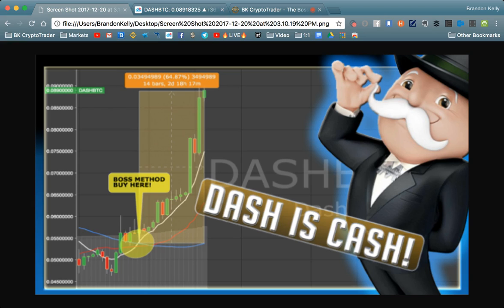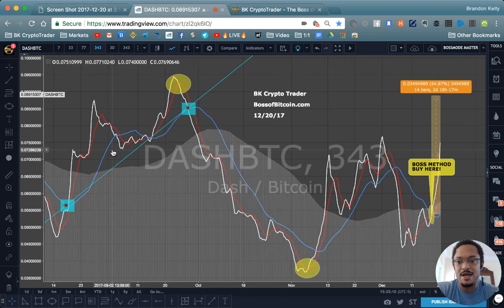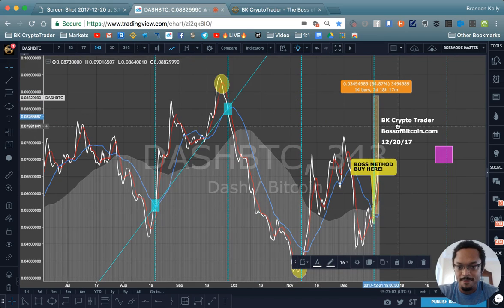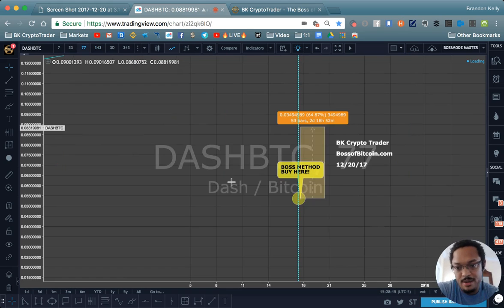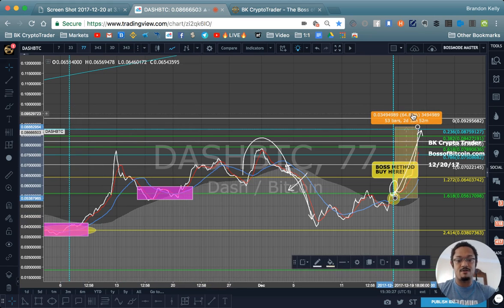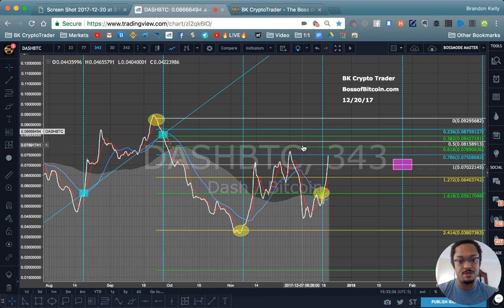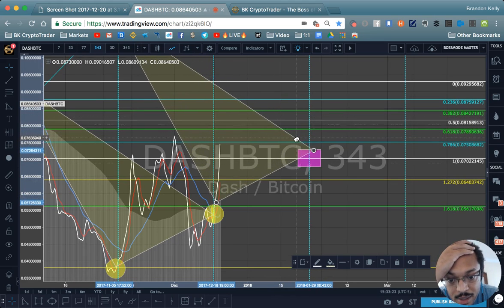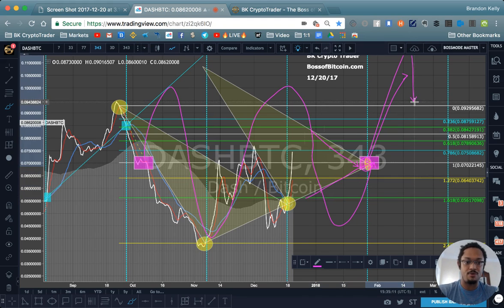BK Crypto Technical Analysis | Dec 20 2017 | BossofBitcoin.com | Live Crypto News Update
🔷 🔷 COMMUNITY RESOURCES

BTC: 1BjLbexbozAVs1SBpWvNU6veJpCrm1pshD
ETH: 0x360b19D733Fba1008Fc313e7A994346E4C1339B2

This is a live instruction on the technical analysis of bitcoin price, cryptocurrency news, ark, and digital currency technical analysis, and most notably when bitcoin price hits an all time high - resulting in the bitcoin bubble. Over several videos, we discuss concepts of support and resistance, candle charting, futures predicting, while disclosing key insights obtained through a decade of day trading and relative financial industry experience using 2017 top technology platforms like Coinbase, Poloniex, Bittrex, Bitbay, Bitstamp, and Bitfinex. It is my goal and my vision to make bitcoin trading easy and understandable for everyone, and to bring people together from all over the world so that one learns from another, and one helps the other succeed. Welcome to the community - and Enjoy.

Topics discussed will include: Bitcoin trading, how to trade bitcoin, bitcoin trading tutorial, and cryptocurrency technical analysis. It should also be noted that altcoin trading, altcoins, finance, crypto, and trending bitcoin news is discussed as well.

Over the course of our discussions, we will also cover the various exchanges that answer the questions of How to Buy Bitcoin along with providing transfer from BTC to USD through Coinbase, Poloniex, Bittrex, Bitbay, Bitstamp, and Bitfinex Tutorials. The crypto world is full of 2017 new tech capabilities and amazing hacks, a few of them include ZCash, Monero, Litecoin, Ethereum, Maidsafecoin and Ripple.

Cryto Analysists have discussed that gold and silver are dead and we should all join the digital revolution and buy bitcoin today! Everyone is welcome to get involved and ask questions! Protect against inflation with Bitcoin.

I dedicate time everyday to post videos to help the community become empowered and make money.

BK